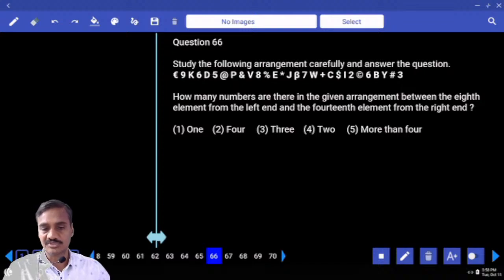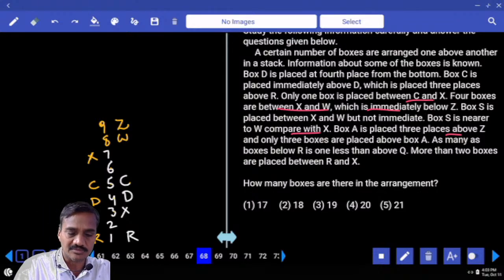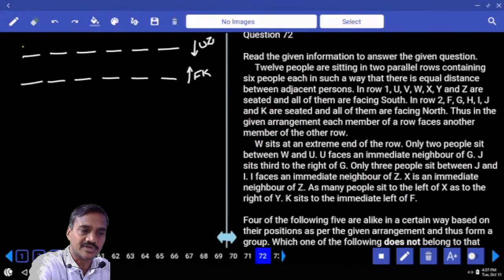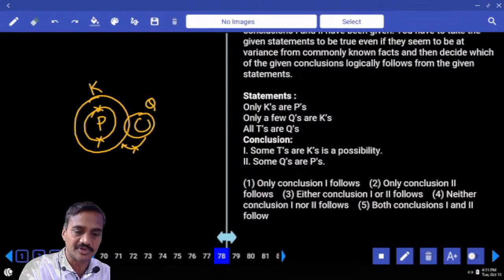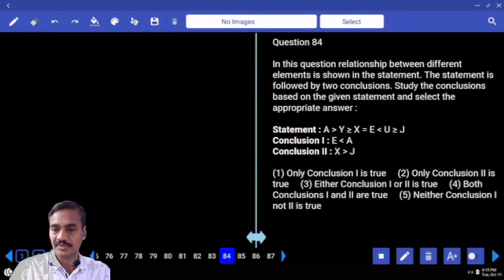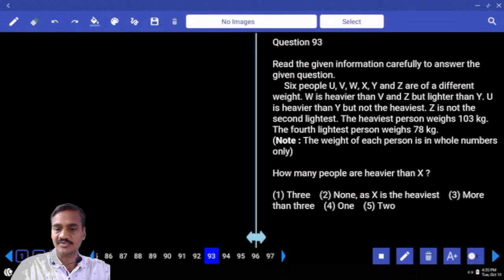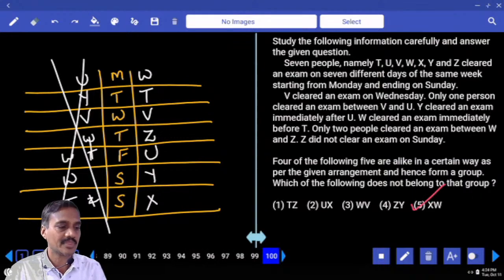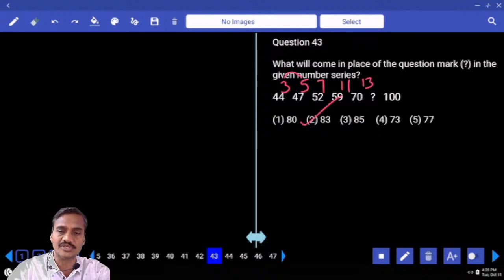IBPS PO 2022 PRELIMS MOCK TEST NO-91 | REASONING PRACTICE SET WITH IMPORTANT QUESTIONS